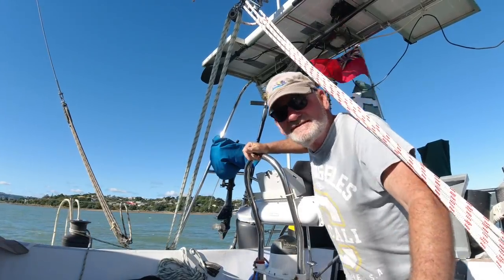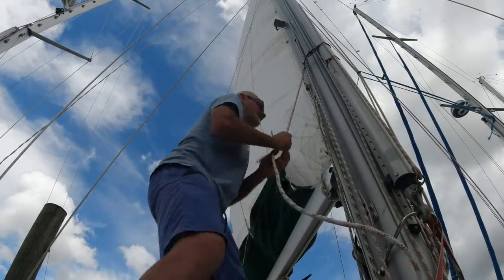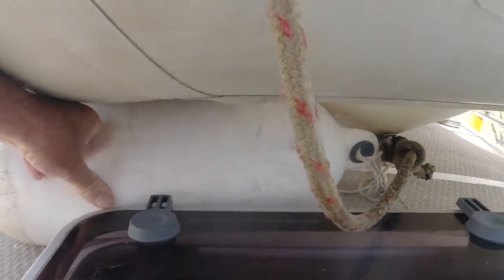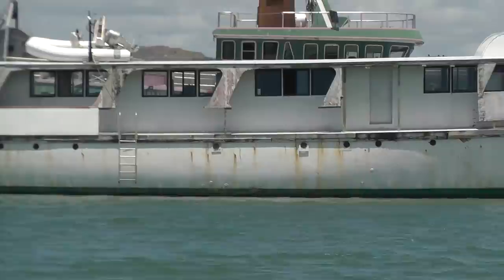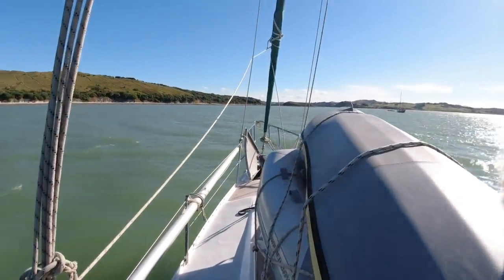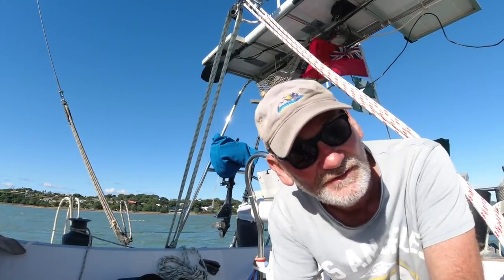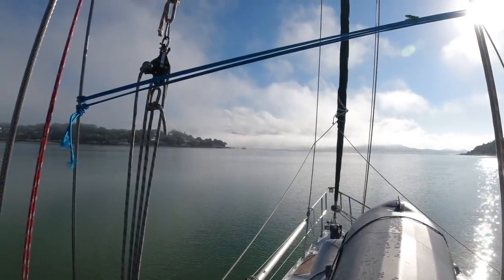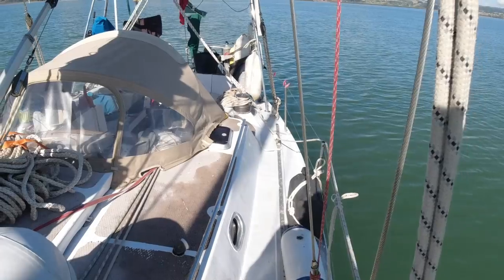All good fun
After a few repairs I head out to sea and new adventures.
My New Music channel ’Seadog music’

As our videos tend to run behind time, our FACEBOOK page ‘Adventures of an old Seadog’ has ‘realtime’ up-dates and news so you can keep up to date.

Safe sailing.

The camera gear:
Main camera is a Panasonic Hc- V700 with a Rode External mic with a sponge and dead kitten attached.
Action, underwater scenes and small blogging is done with two Osmo action cams. Some boat shots are done with a Dji gimbal camera.